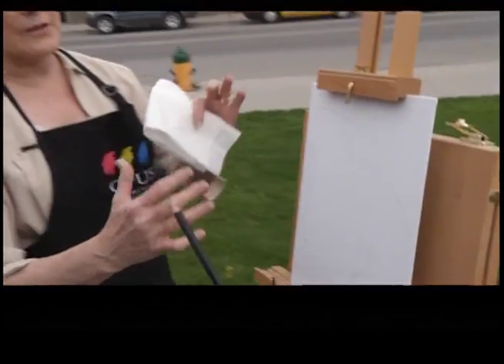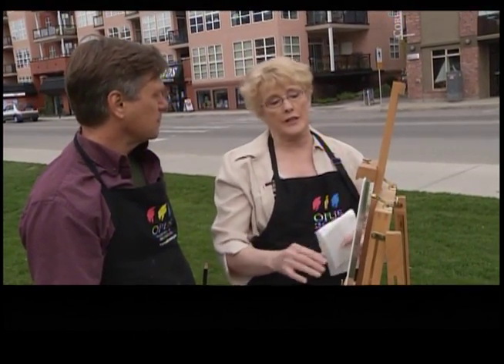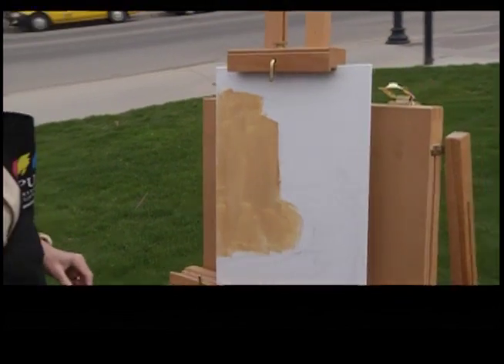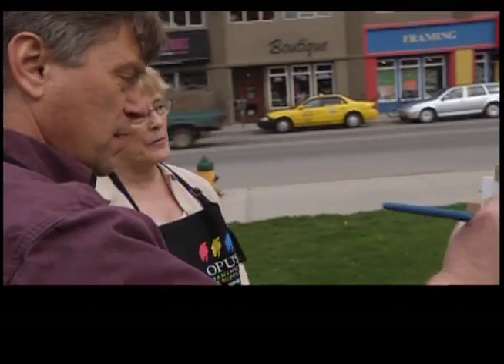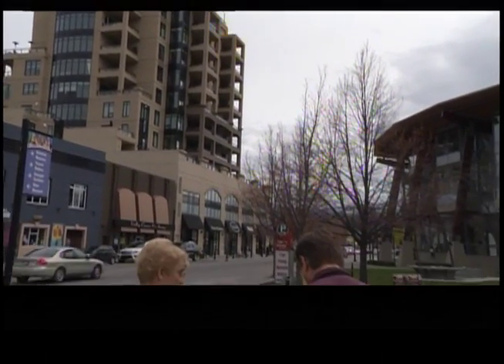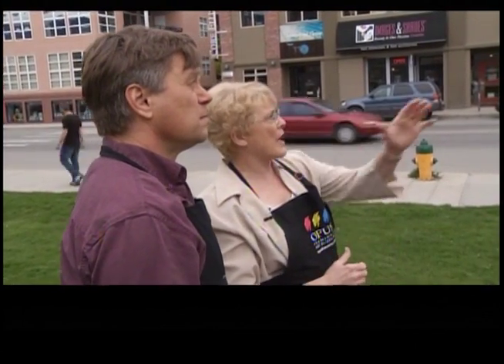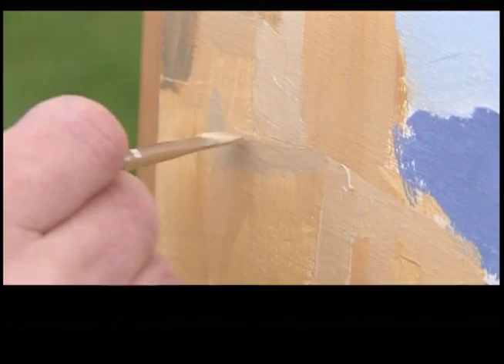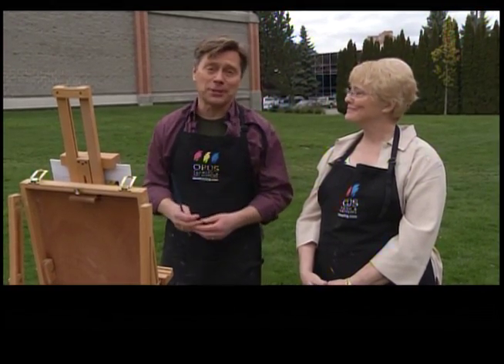Plein Air Painting - Part 4